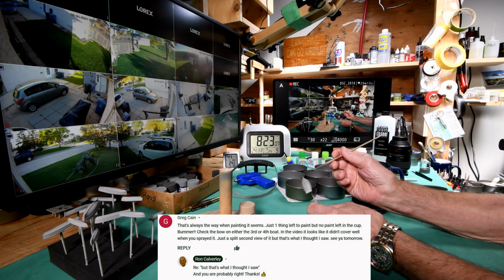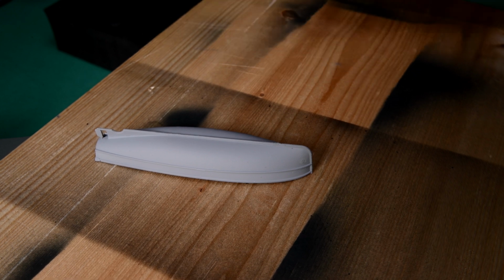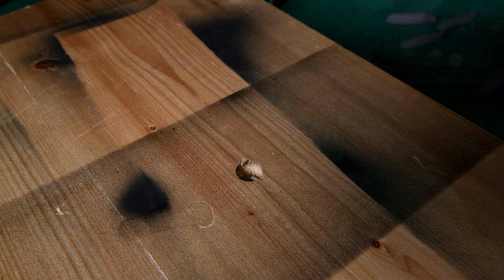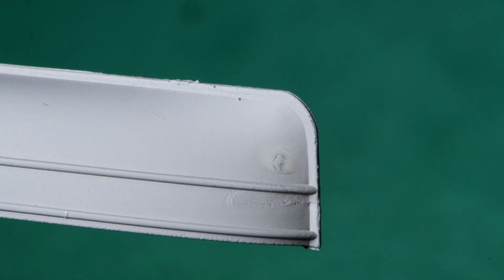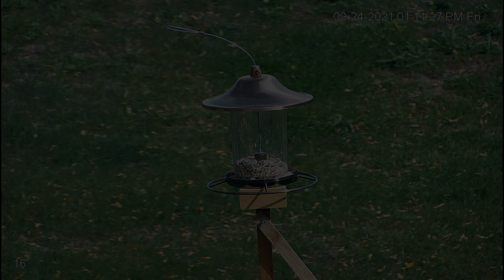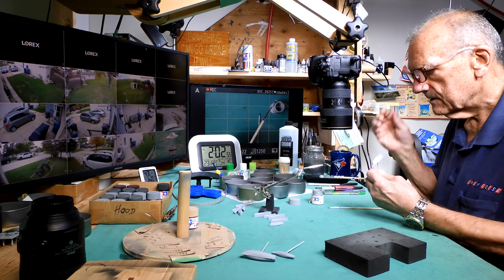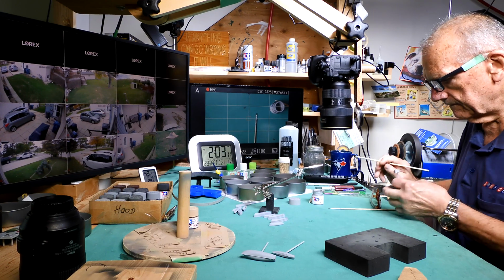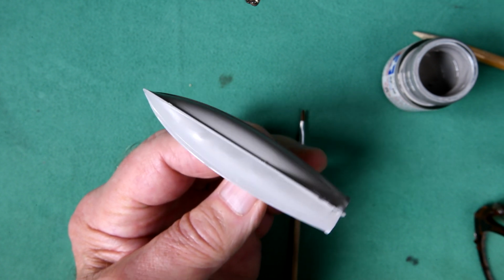The Model Ship - Part 940